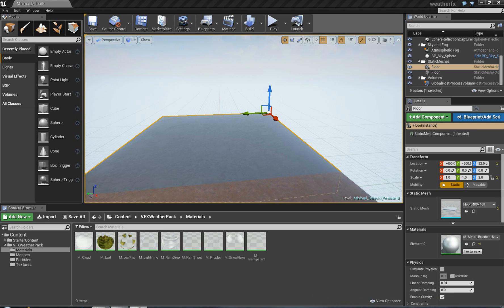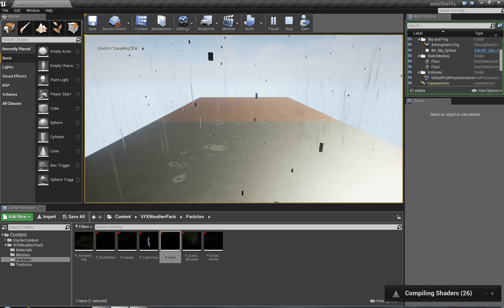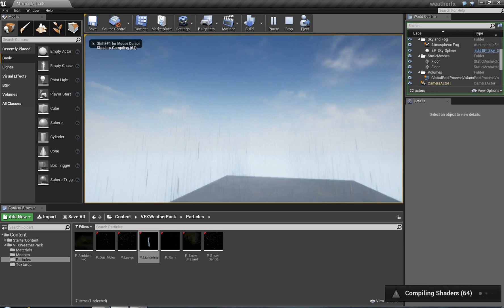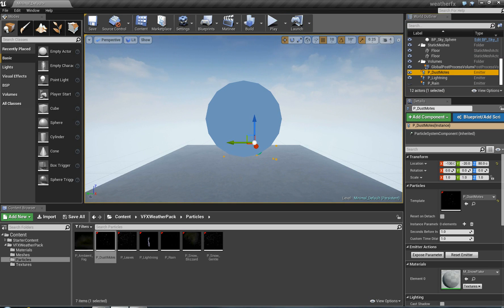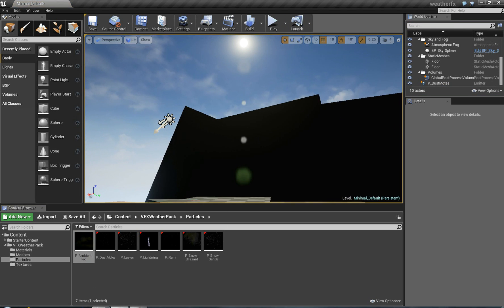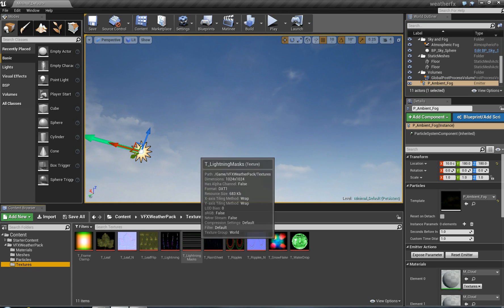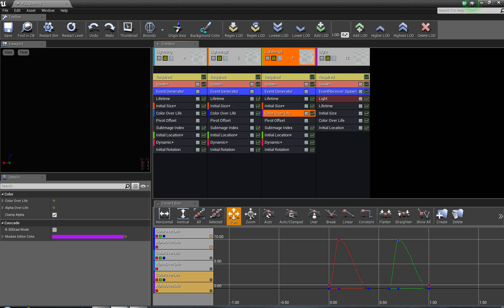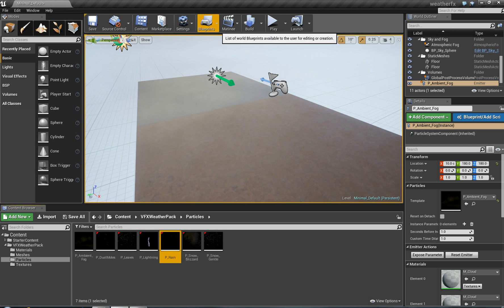Unreal Engine - Weather FX review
Unreal Engine - Weather FX review - great Rain, Dust, Lightning effects for your Unreal Engine Levels - Visual FX